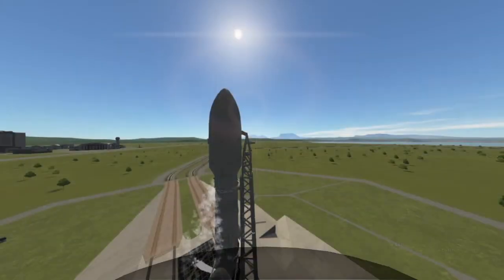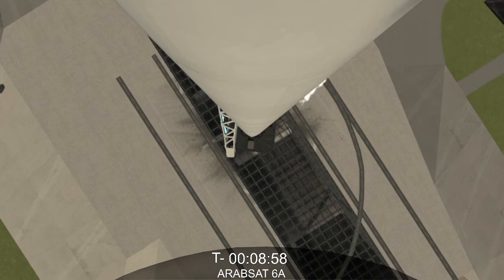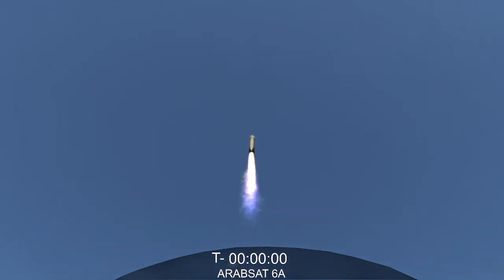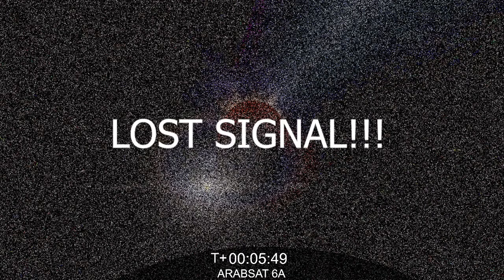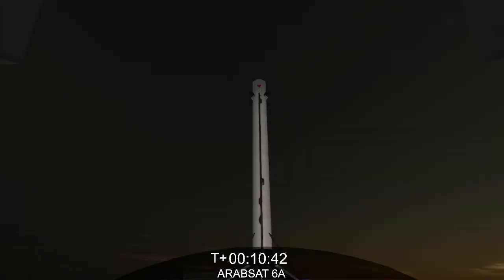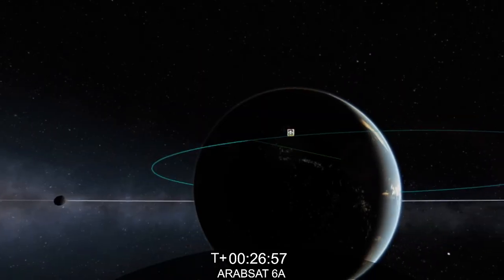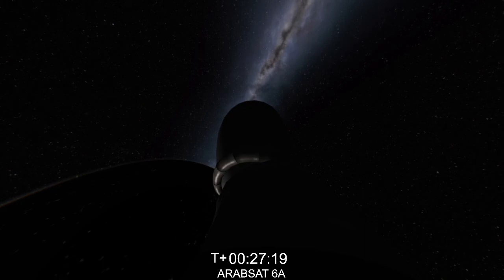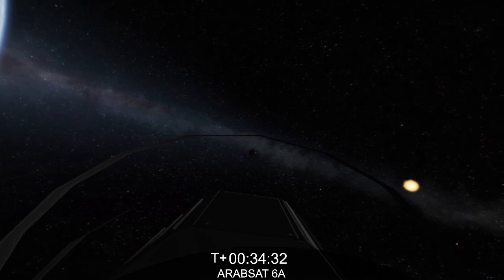Arabsat 6a mission